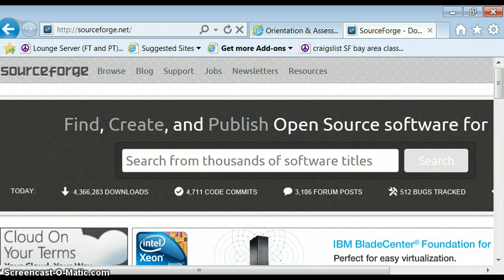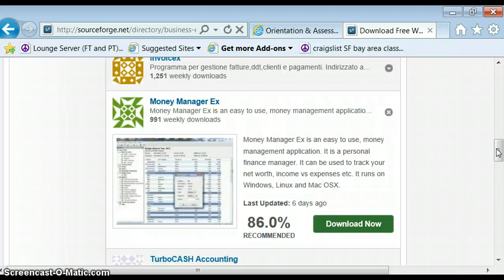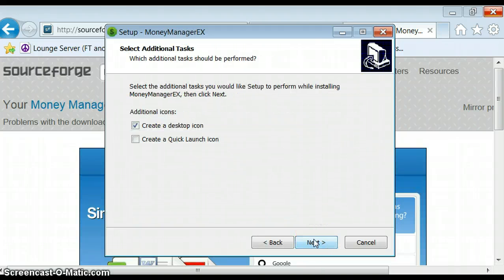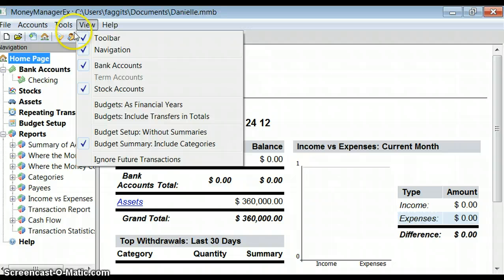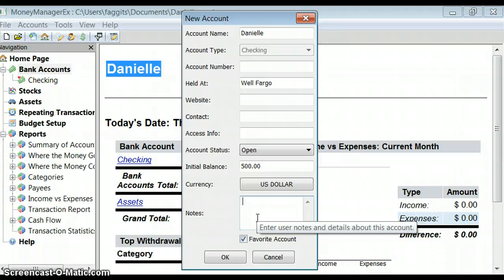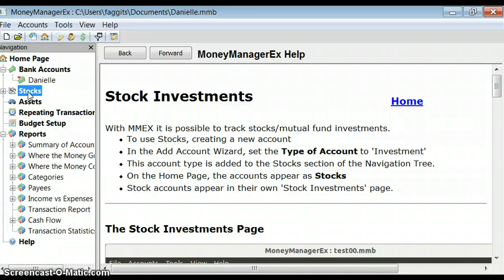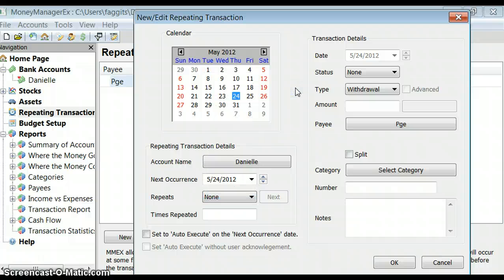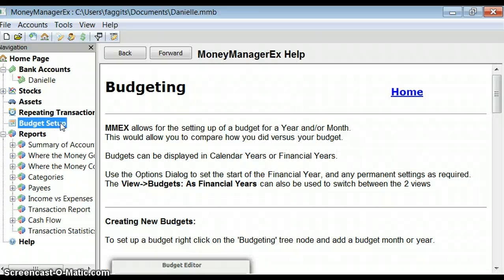My Screencast-Danielle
money manager ex software training for mgmt 4618